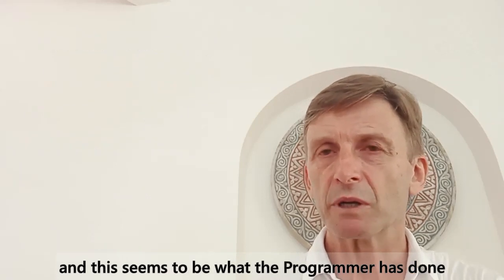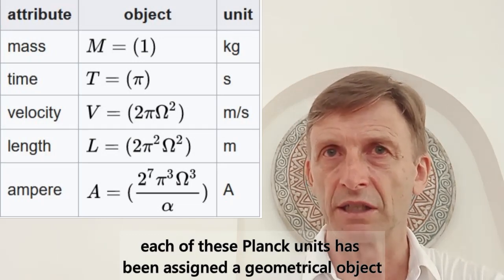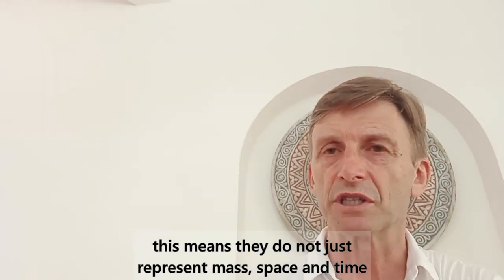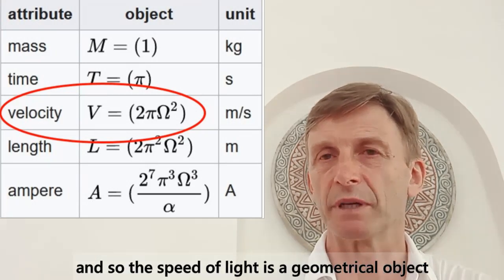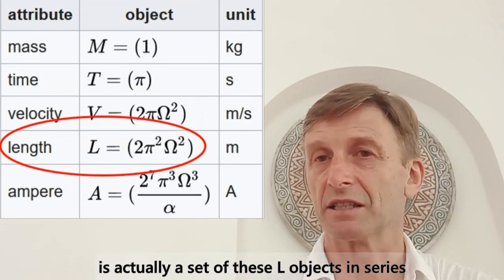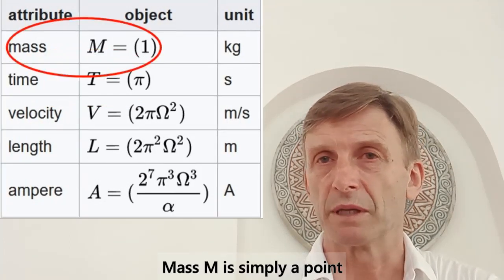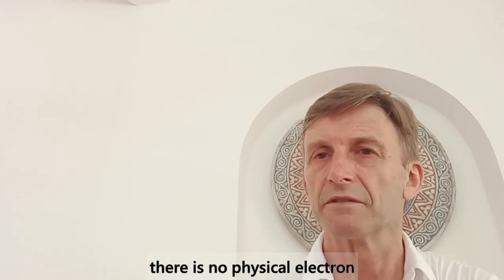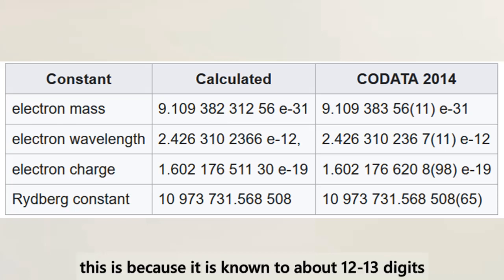Problem #2 (Simulation Hypothesis) How the Programmer stores dimensions in mathematical structures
Units (kg, m, s, A) are each assigned a geometrical object which embeds the attribute (the mass object is mass, the length L object is length ...). The key then lies in how they fit together to form complex objects such as atoms and stars.

We then show how to use these objects to solve electron mass, wavelength, charge and the Rydberg constant with CODATA precision. The thesis being that quantum and planetary scales are the averaging of events occurring at the discrete Planck scale. "If we were to magnify an atom to be the size of the observable universe, then the Planck scale would be roughly the size of an average tree ... so a tree is to the observable universe as the Planck scale is to the atom ... its just so fantastically small"  -Brian Greene

Premise: That the universe, to the smallest detail, including life-forms, is a simulation programmed by an external 'hand' (unlike the ancestor simulation, the Programmer God doesn't begin with a base reality). This model uses 2 dimensionless constants, the fine structure constant alpha and Omega, and a dimensionless hyper-sphere universe expanding in discrete steps.

Analysis of the source code:
Problem (#1). How the Programmer solved the problem of creating a physical mass, space and time from mathematical structures.

Evidence (#3). Are these anomalies to the physical constants (G, h, c, e, me, kB) evidence that we are in a simulation universe?

Electron (#4). All the information required to make an electron is embedded within this formula 4pi^2(2^6 3pi^2αΩ^5)^3

Atom (#8). Atomic orbitals as particle-particle wave-state rotations vs gravitational orbitals as particle-particle mass state rotations.

Articles:
"Programming Planck units from a virtual electron; a Simulation Hypothesis"
Eur. Phys. J. Plus (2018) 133: 278.
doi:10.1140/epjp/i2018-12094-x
"Emulating gravity via n-body rotating particle-particle orbital pairs at the Planck scale". doi:10.13140/RG.2.2.11496.93445/15
"Atomic orbitals and fine structure constant alpha in Planck scale simulations".
doi:10.13140/RG.2.2.23106.71367/6.
"Programming relativity for Planck unit Simulation Hypothesis modeling".
doi:10.13140/RG.2.2.18574.00326/3